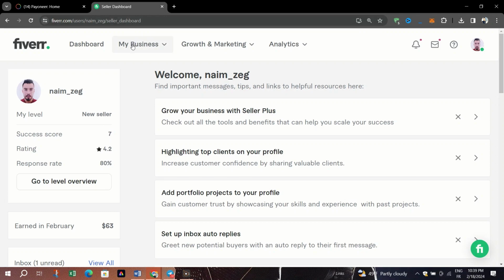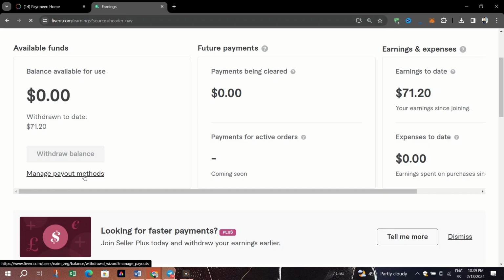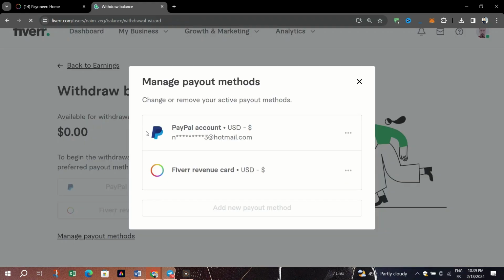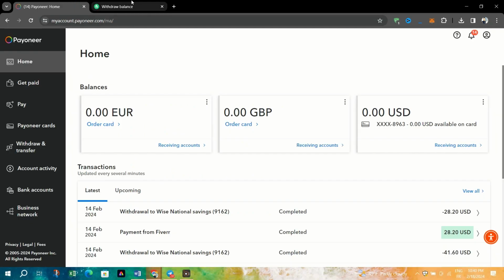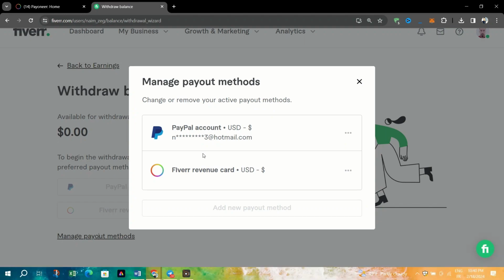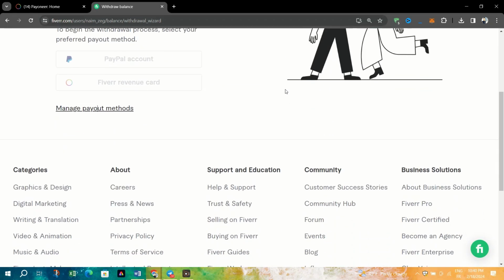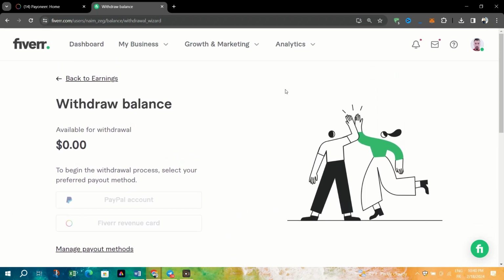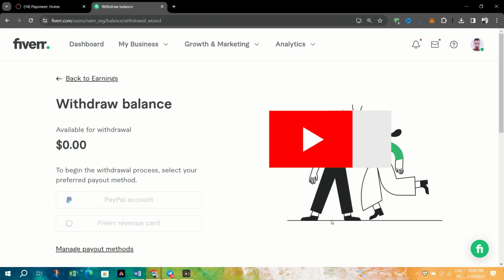How To Add Payoneer Account In Fiverr (2024)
In today's tutorial, we'll guide you through the process of adding your Payoneer account to your Fiverr profile, enabling you to receive payments seamlessly from your Fiverr gigs directly into your Payoneer account. Integrating Payoneer with Fiverr provides you with a convenient and efficient way to manage your freelance earnings.

In this comprehensive guide, we'll cover the following steps:

Logging into your Fiverr account and accessing your dashboard
Navigating to the "Earnings" or "Payouts" section in your Fiverr account settings
Selecting the option to add a new payment method
Choosing "Payoneer" as the payment method and following the prompts to connect your Payoneer account to Fiverr
Verifying the linked Payoneer account through the verification process provided by Fiverr
Confirming the successful addition of your Payoneer account to Fiverr
By following these simple steps, you'll be able to link your Payoneer account to your Fiverr profile, allowing you to receive your earnings quickly and securely.